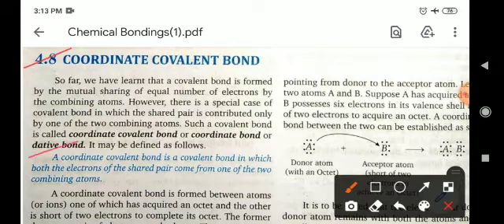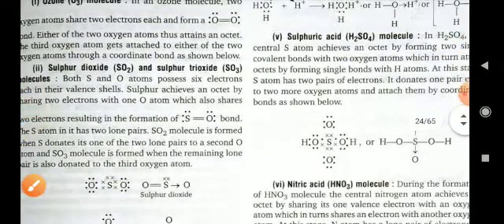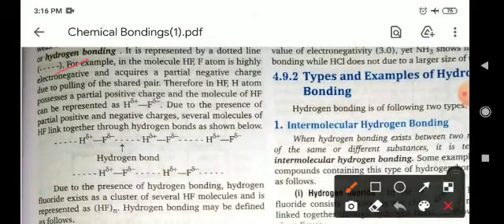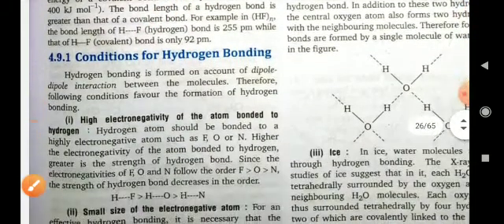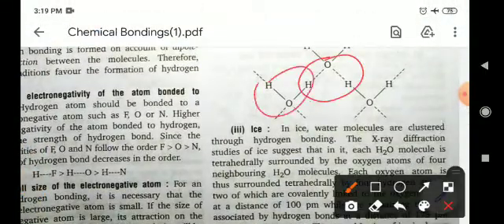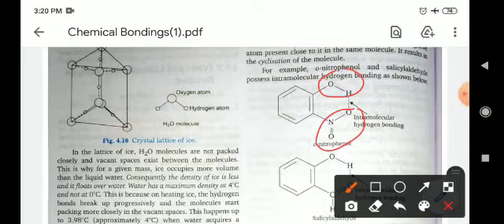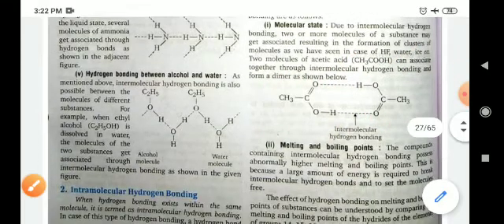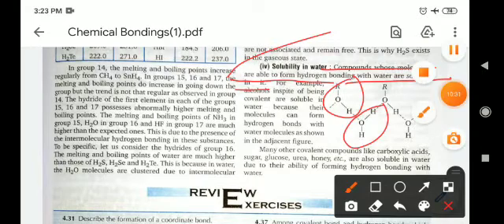Class XI A and XI B Chemistry Chapter Chemical Bonding Part 3